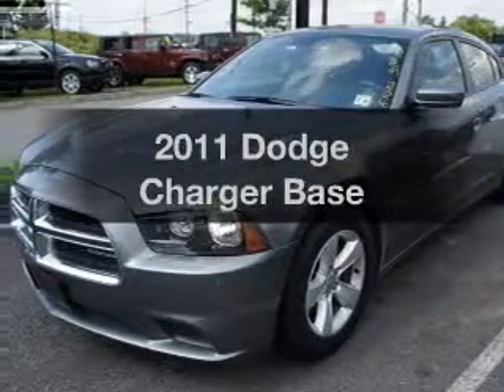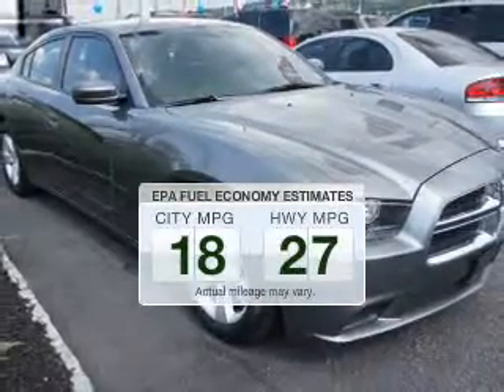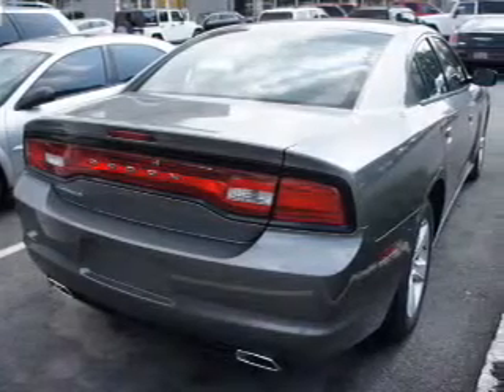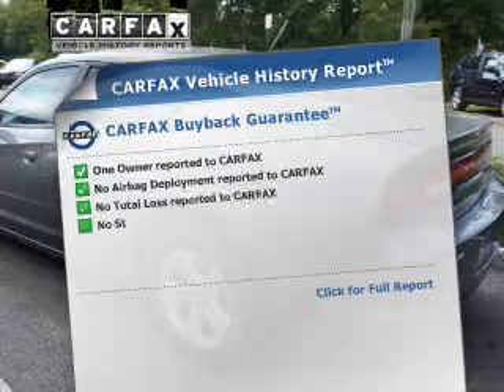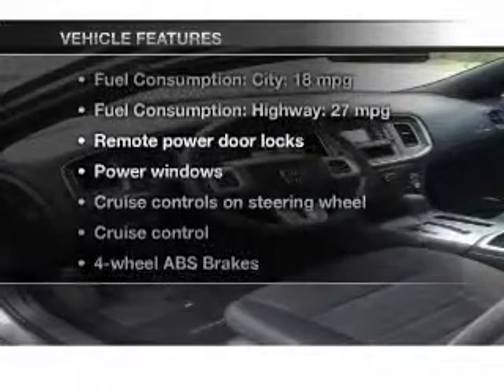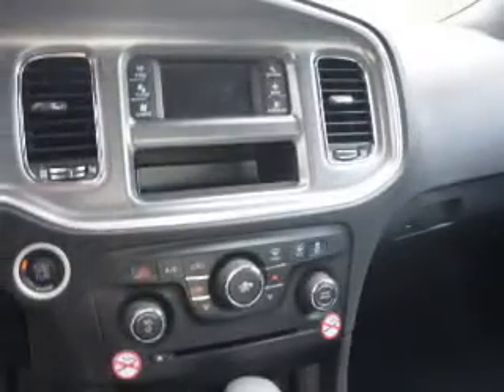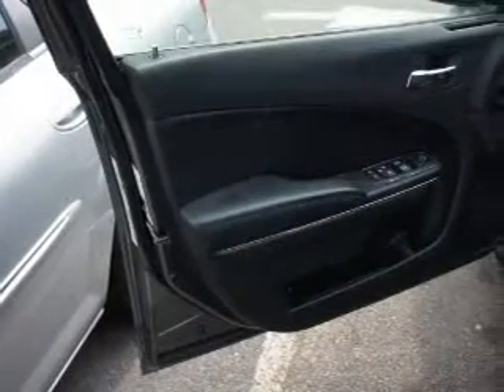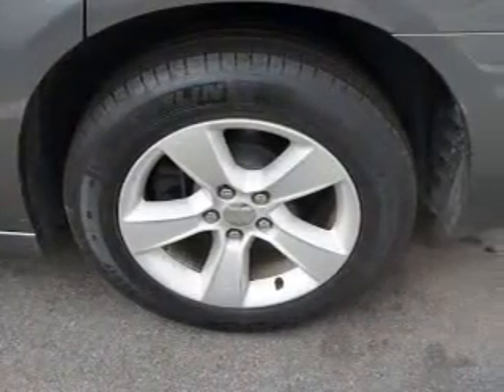2011 Dodge Charger - Little Falls NJ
Year: 2011
Make: Dodge
Model: Charger
Trim: Base
Engine: 3.6 liter 6 cylinder 24 valve
Transmission: 5-Speed Automatic
Color: Tungsten Clearcoat Metallic
Mileage: 30991
Address: